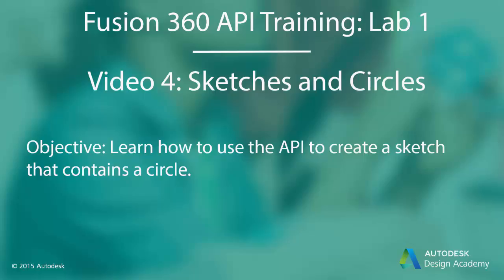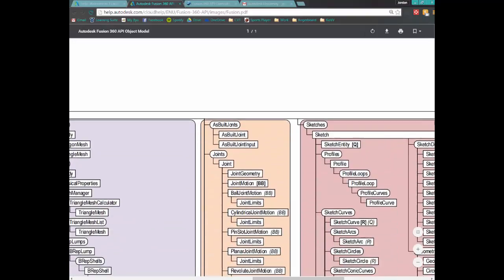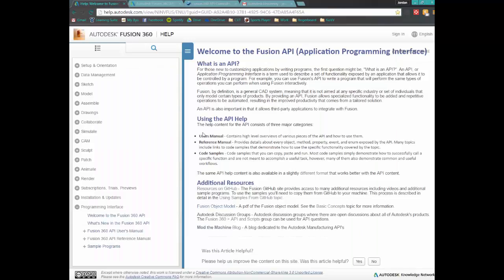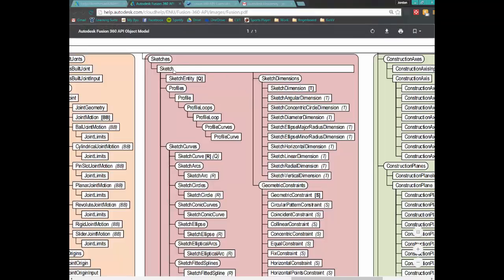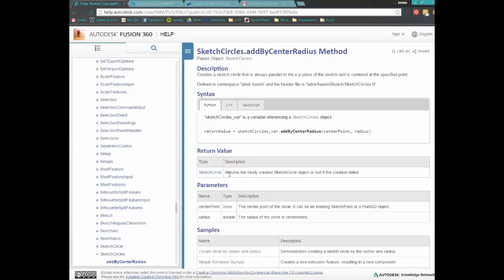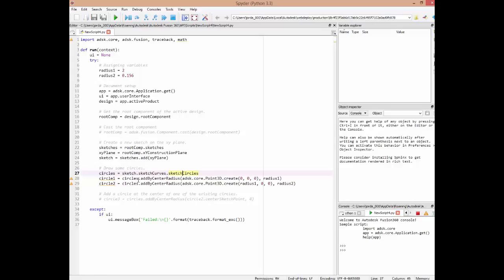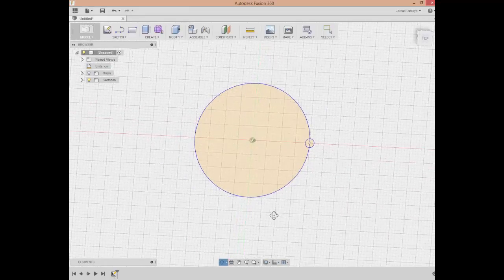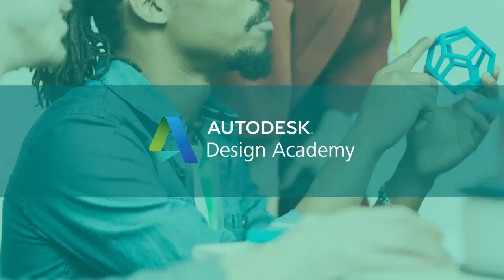Fusion 360 API: Sketches and Circles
This video demonstrates how to create sketches using the Fusion API.